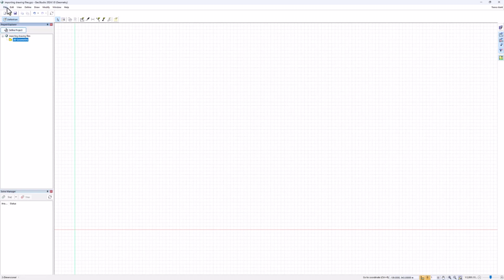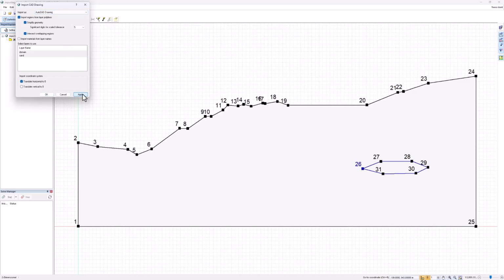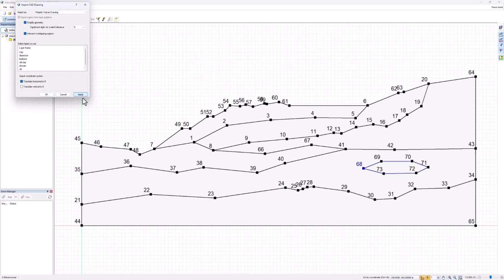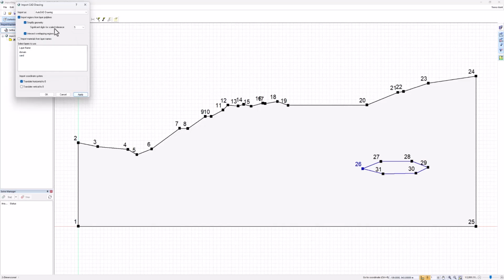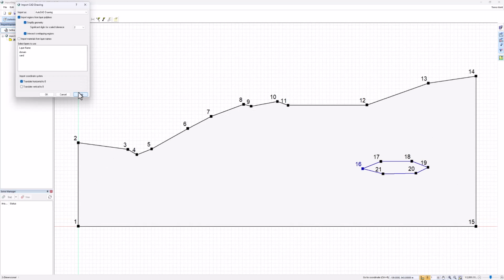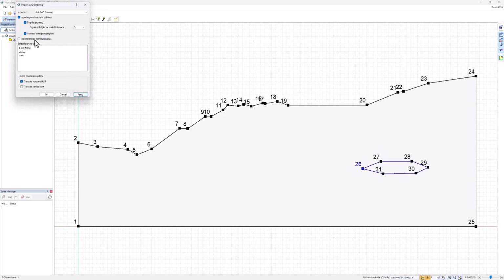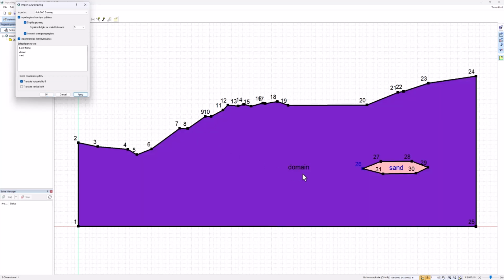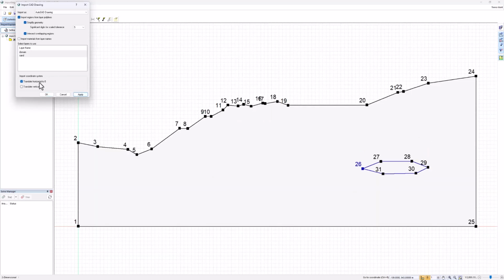Importing DXF Files with Closed and Open Polylines into GeoStudio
This video shows how to import DXF files into GeoStudio that contain closed and open polylines with AutoCAD and MapTek Vulcan as examples.
When you use the AutoCAD import, all of the polylines must be closed and materials can be created from layer names. When you use the MapTek Vulcan import, open polylines can be imported if they share points to form closed regions, and polylines that don't form closed regions are not imported.